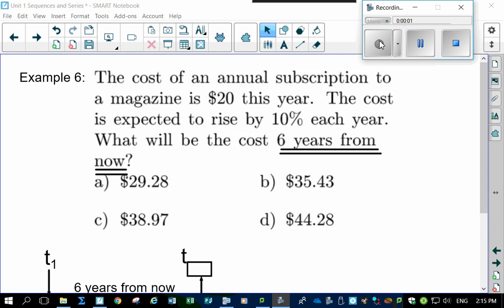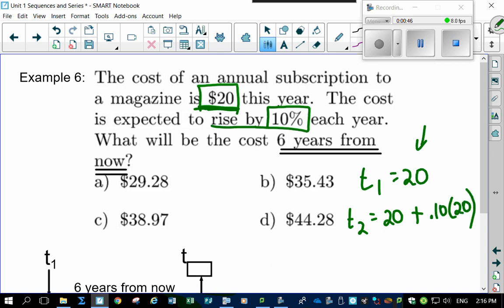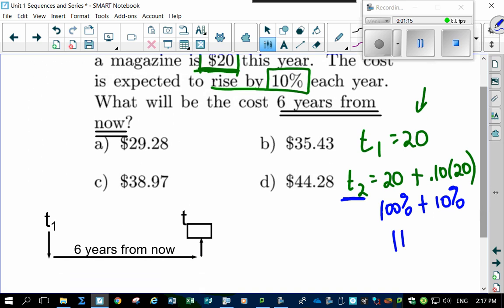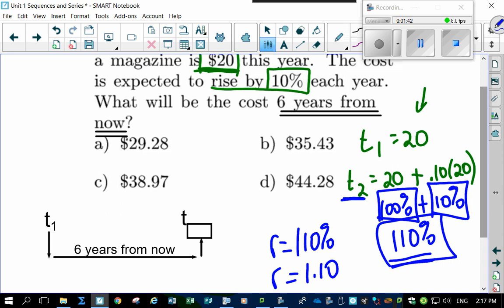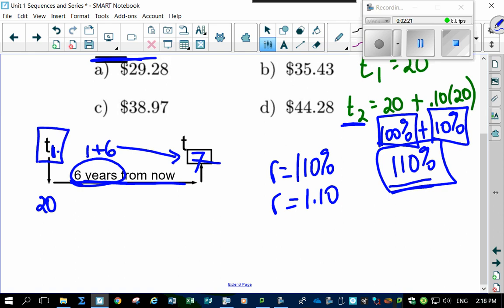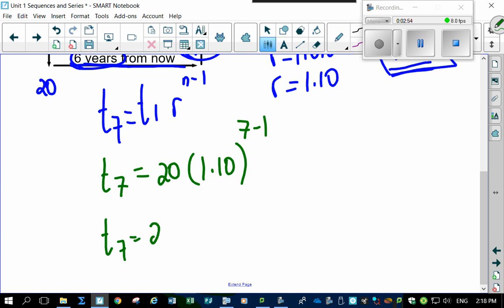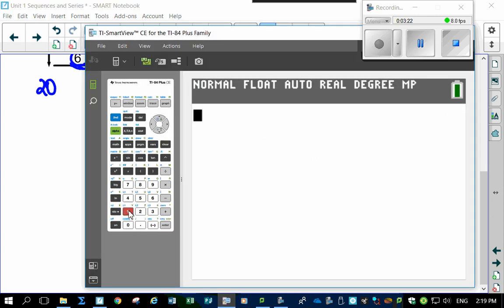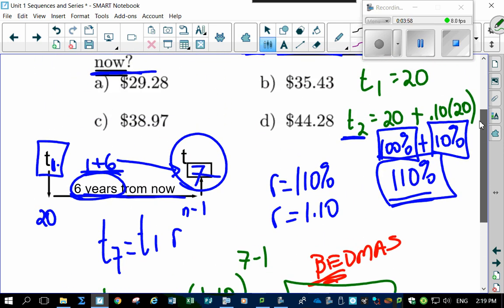Unit 1 3 6 Practical Application Question with Percent and Time